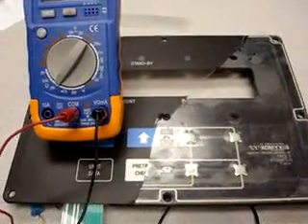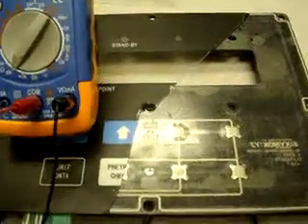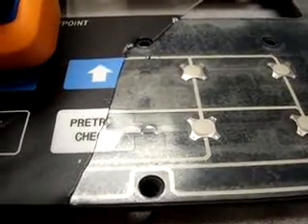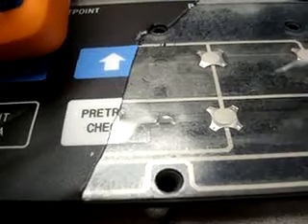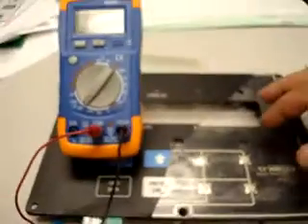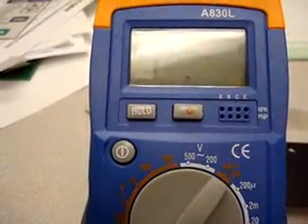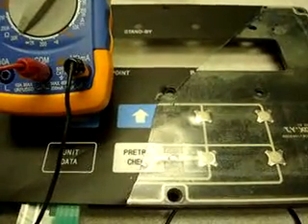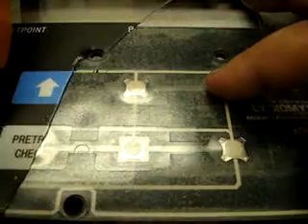returned metal dome failure mode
returned keypad